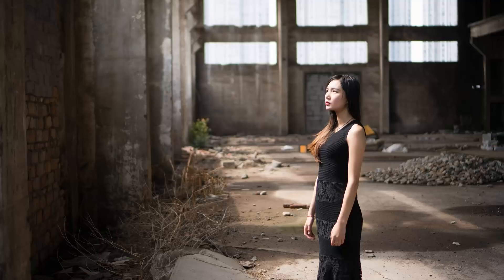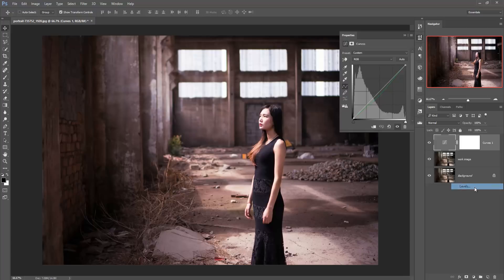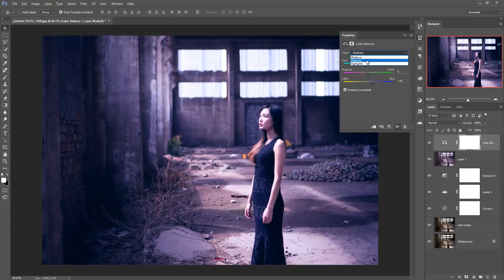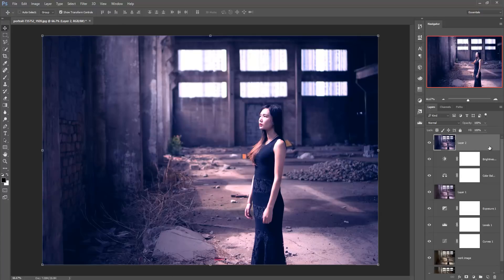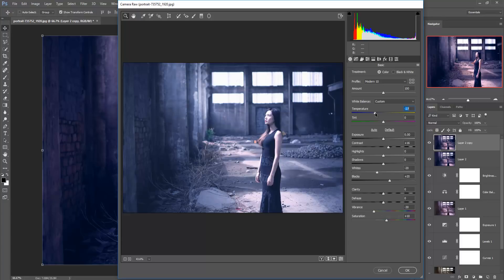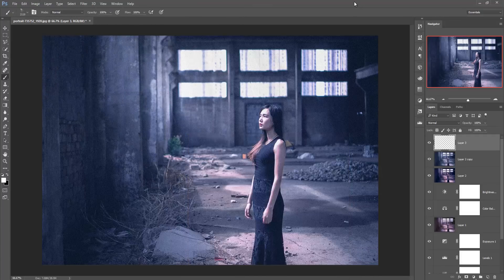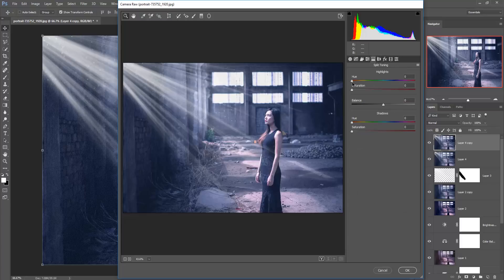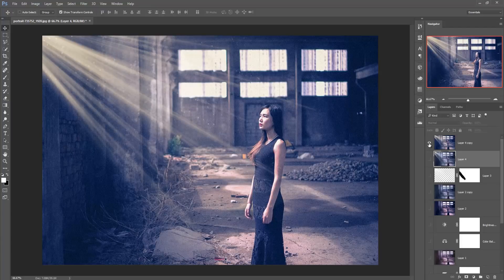Cinematic Color Tone Photoshop Effect | Photoshop Tutorial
In this video tutorial learn how to give cinematic color tone and how to use camera raw filter in photoshop.